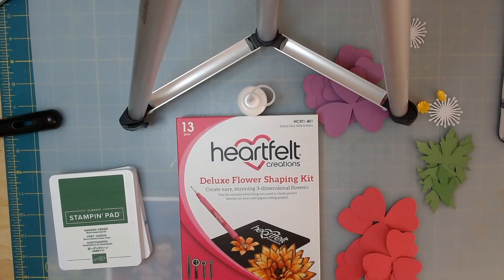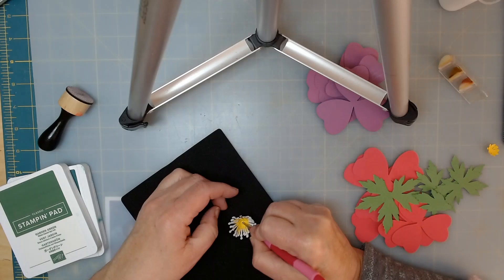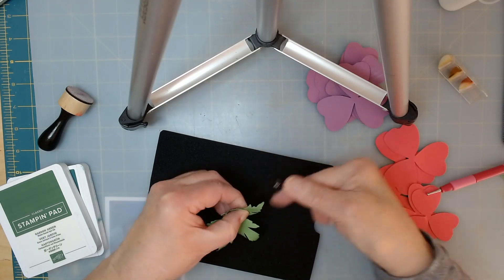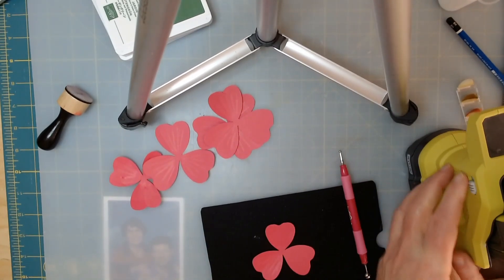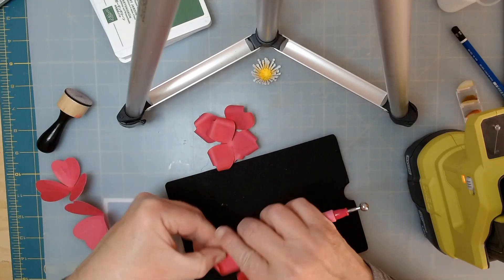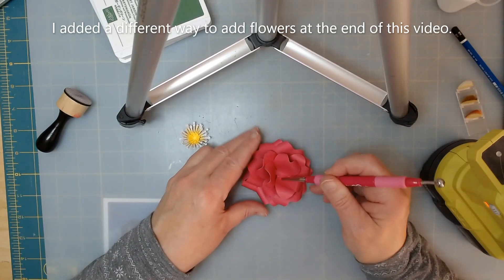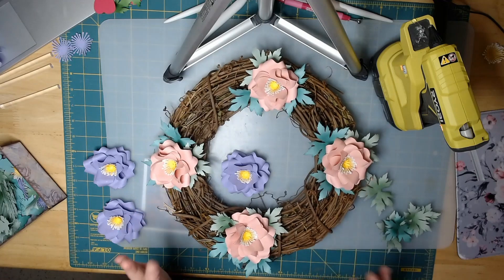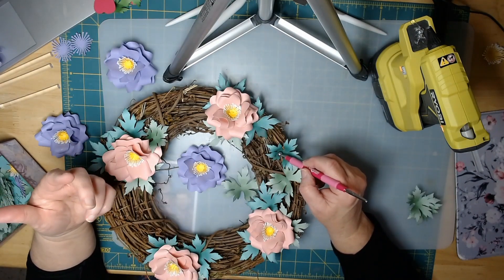PrimroseWreath Cricut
This is the tutorial for how to assemble your wreath. I did add another way to do the leaves and flowers at the very end, so you may want to wait to see that before starting to add the leaves and flowers to your grapevine wreath.